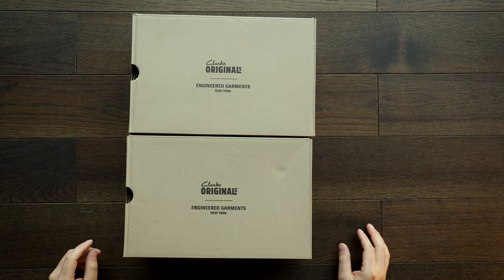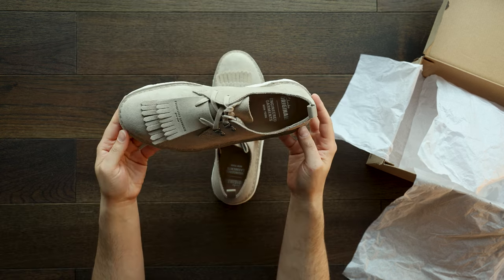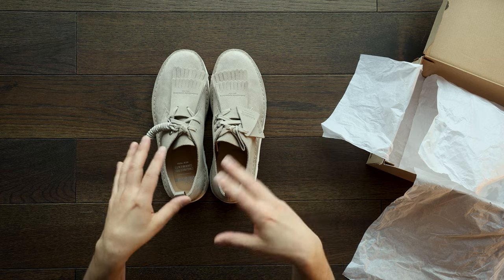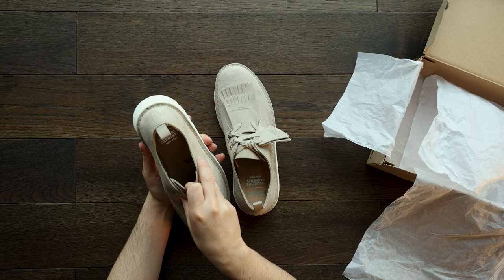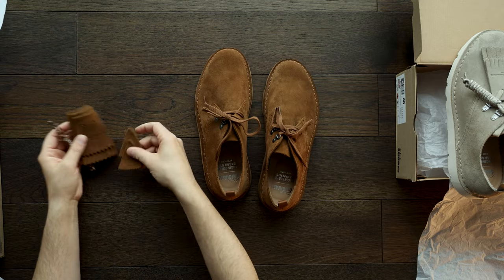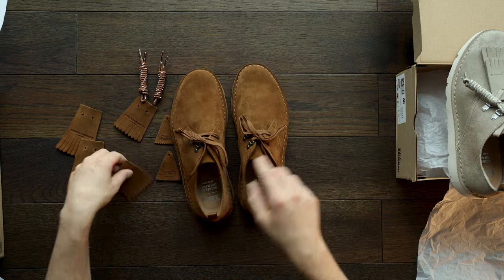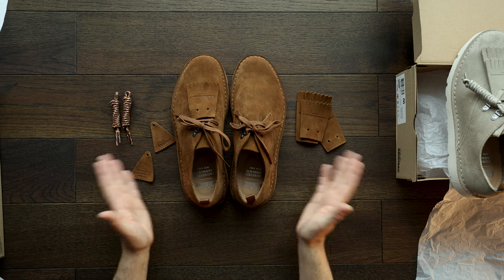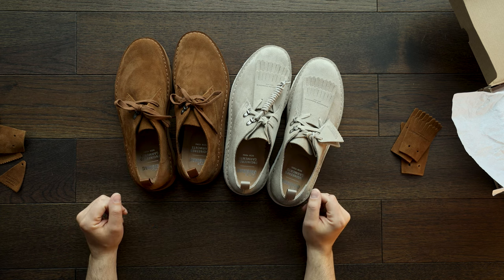Clarks x EG Desert Khan in Brown & Sand Suede | Unboxing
Let's unbox the Clarks x EG Desert Khan in Brown & Sand Suede. Fits true to size.
Drop Date: March 15th @10amMT